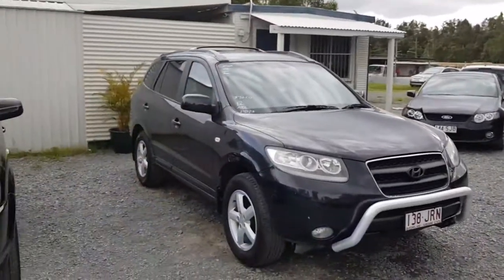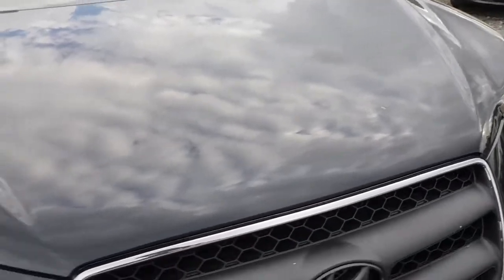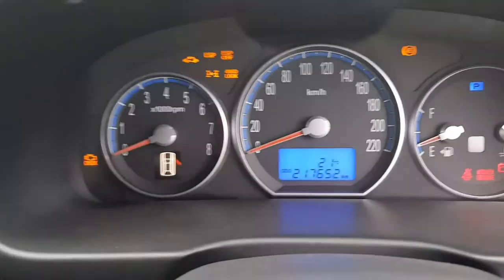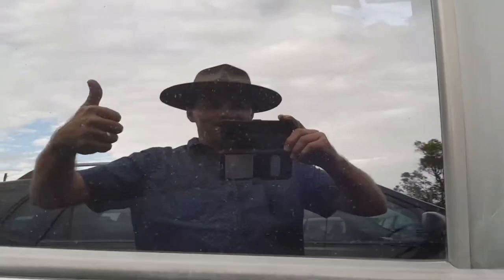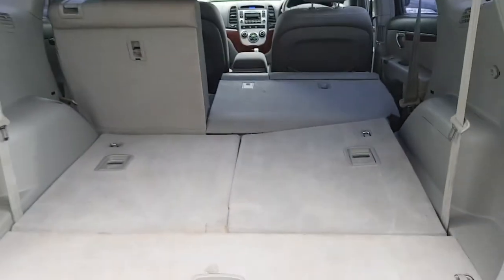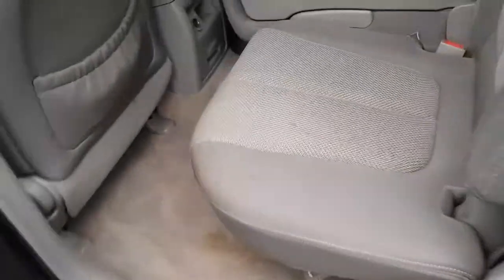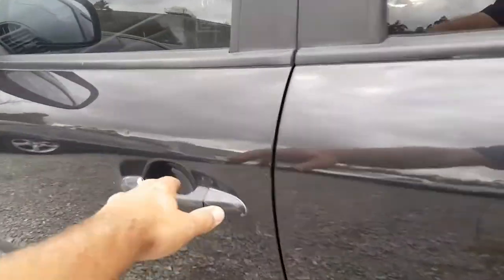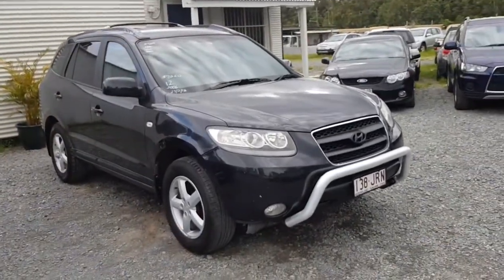(SOLD) Automatic 7 Seat 4WD SUV Hyundai Santa Fe 2006 short